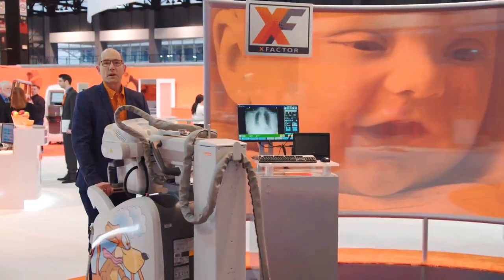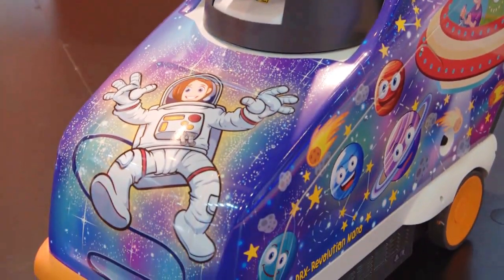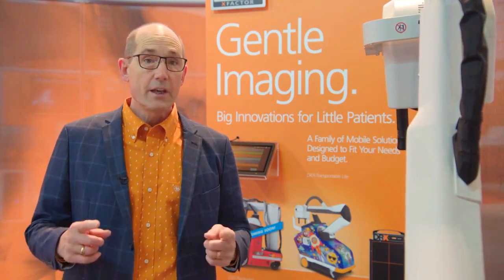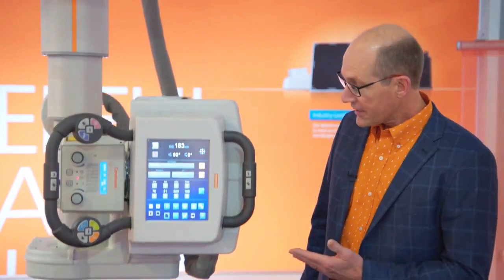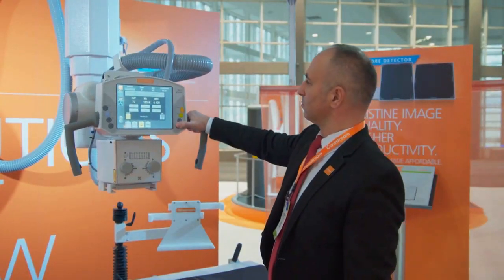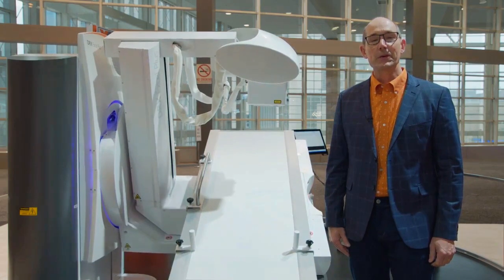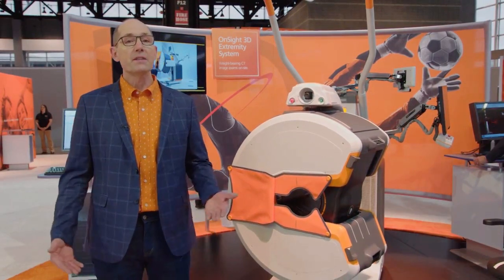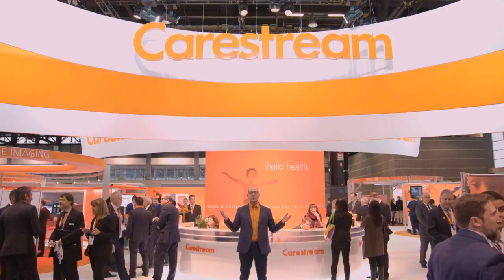Take a Tour of Carestream's X-ray Imaging Solutions!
See many of Carestream's innovative medical imaging solutions in this tour of our booth at RSNA 2018.
“Rx only”.